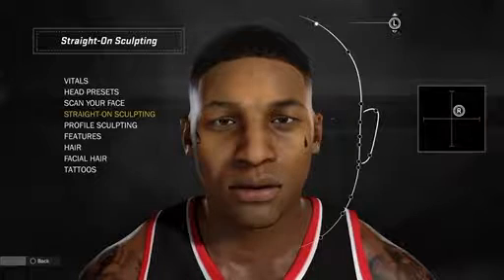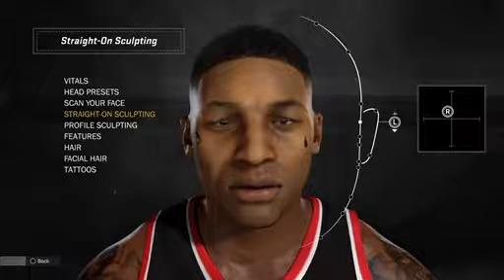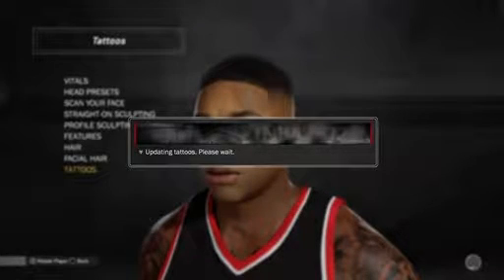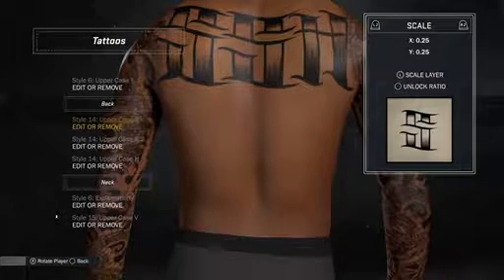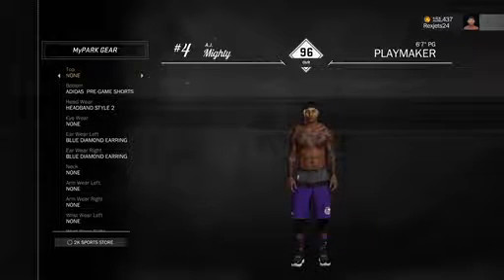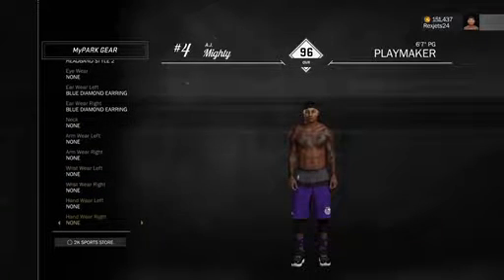HOW TO MAKE PRETTYBOYFREDO MYPLAYER | HOW TO JOIN SSH | NBA 2K17 (XBOX ONE/PS4)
PSN: Rexjets24 (I'll add you back!)

- HUGE WIN STREAK ENDED BY BEST GLASS CLEANER and BEST SHARPSHOOTER IN NBA 2K17
- BEST GLASS CLEANER + BEST SNAGGER - NBA 2K17
- HOW TO DRESS LIKE A CHEESER IN NBA 2K17
- BEST SHARPSHOOTER BUILD IN NBA 2K17
- BEST CUSTOM JUMPSHOT IN NBA 2K17
- BEST DRIBBLE MOVES FOR A PLAYMAKER IN NBA 2K17
- NBA 2K17 100 GAME WIN STREAK SNAPPED
- HOW TO WIN EVERY PARK GAME IN NBA 2K17
- HOW TO GO ON A HUGE 100 GAME WIN STREAK IN NBA 2K17 MyPARK

prettyboyfredo is the king of rivet, solluminati has dirty dreads, soluminati is the king of sunset, shooteveryone is my dad, chris smoove is my grandpa, swante is my senpai, i have the best dribble moves in nba 2k17, no one can guard me, i have the best jumpshot in nba 2k17 that it will make you wet, how to get automatic greenlights in nba 2k17 mypark, prettyboyfredo exposed, Free LSK, clout machine, prettyboyfredo fake pranks, patch 7, mt. dew tourney, i have the best player builds in nba 2k17, nba 2k17 best player build for slasher, nba 2k17 best player build for sharpshooter, nba 2k17 best speedboosting player build, kellhitemup dropped off, chris smoove, ipodkingcarter, cashnasty, lsk drops off hankdatank25, won mt dew tourney nba 2k17, NADEXE MT. DEW TOURNEY RAGE, NADEXE, dribble gawd, hankdatank25 exposed, 1v1 loser cries, 1v1 mycourt wager, 1v1 loser deletes their myplayer, teleport hopstep tutorial cheese most unguardable dribble move in 2k history, swante is my sensai, the book of swante, ultimate dribble tutorial nba 2k17, dont buy vc, proof nba 2k17 is broken, dribble gawd glitch, jumpshot glitch, greenlight glitch, hankdatank25 dribble tutorial, hankdatank25 carried, nadexe vs hankdatank25, hankdatank25 carried by highest rep in rivet city and old town, halfcourt 3pt contest, halfcourt shot contest, fullcourt shot contest, best sharpshooter build, dr2k, best slasher build in nba 2k17, dr2k slasher gawd, mt. dew tourney, i won the mt. dew 3x tournament, hankdatank25 mt. dew tourney, carrying hankdatank25, 100 game win streak, ending 2 back to back high win streaks, prettyboyfredo 100 game win streak exposed gone wrong, biggest clout chaser ever, orlandoinchicago, orlandoinchicago 1st legend, orlandoinchicago 100 game win streak, hankdatank25 + orlandoinchicago, best duo in nba 2k17, highest rep in nba 2k17, annoyingtv